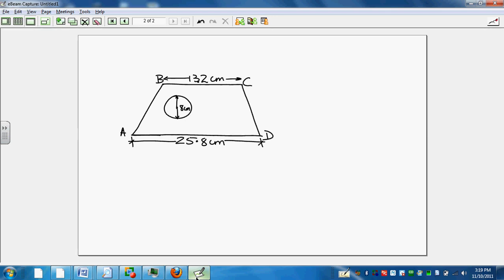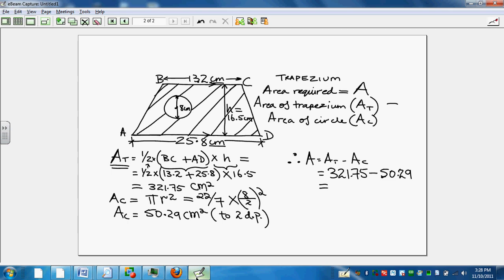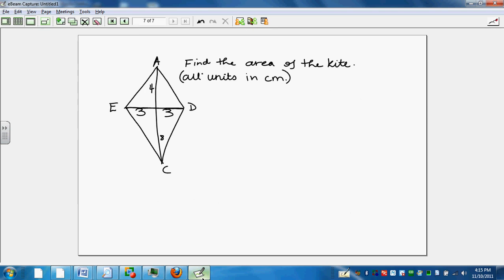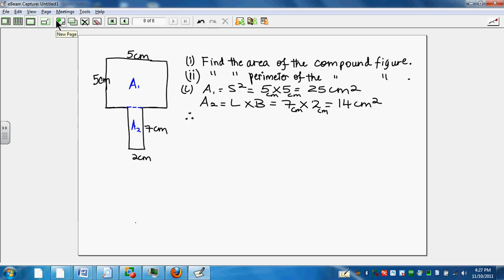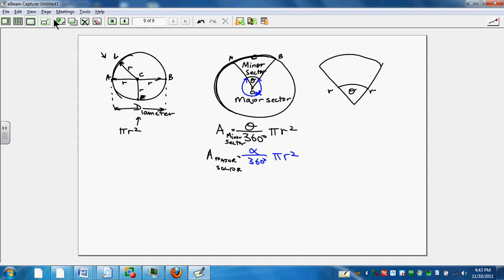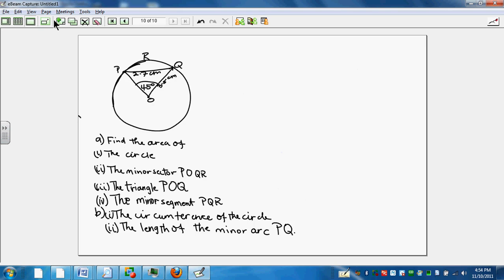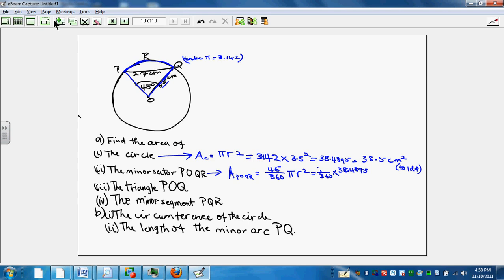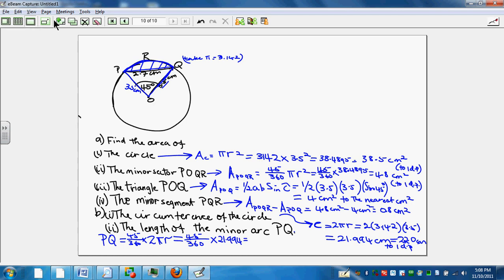math class 10 11 11 1